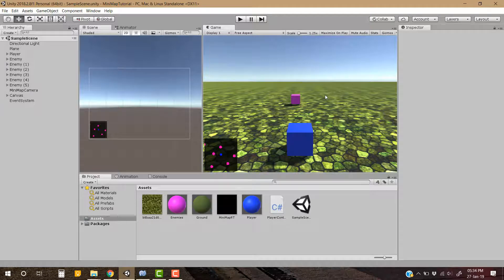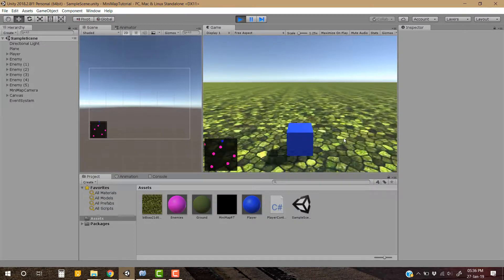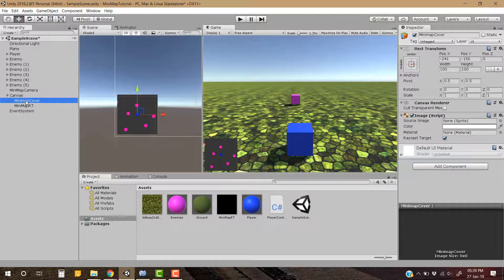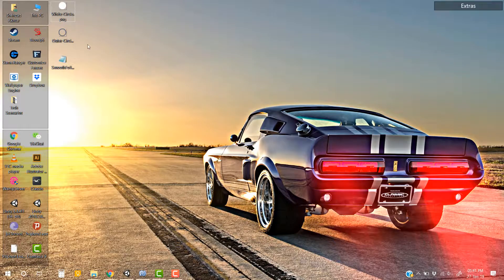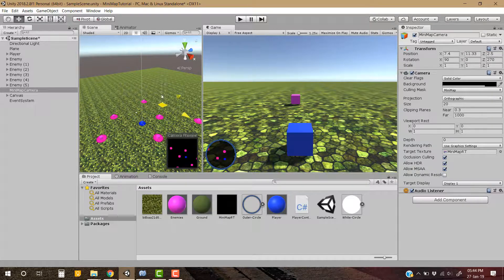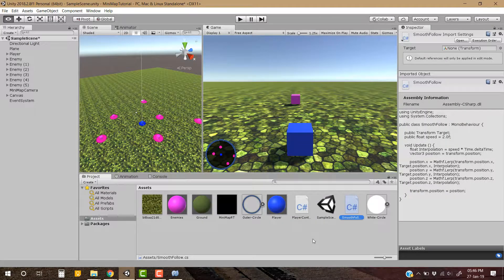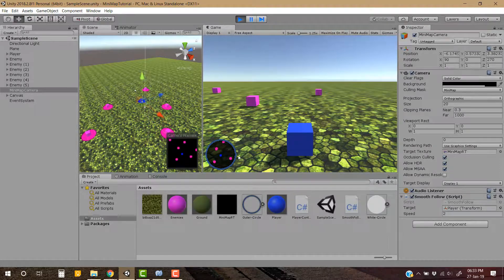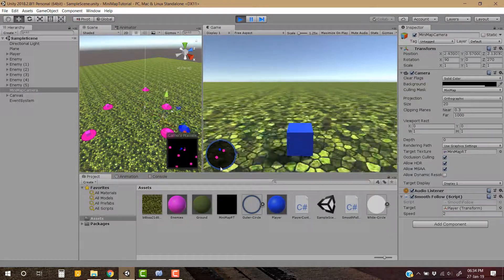Unity3D - Circular Minimap Boundary and Minimap Position Update | Free Script | Part 2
In this part, we're going to do three things.

1- Making the Minimap Circular
2- Adding Minimap Boundary
3- Updating Minimap position based on Player's position

Like our Facebook page to keep informed about the new techniques